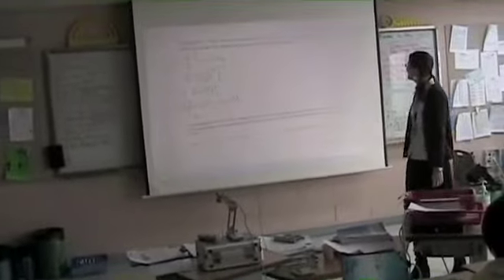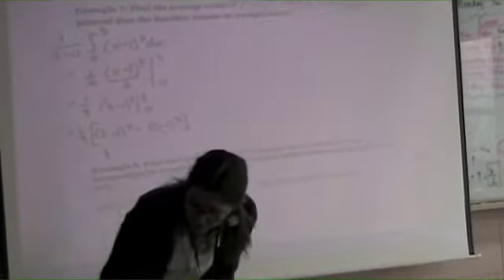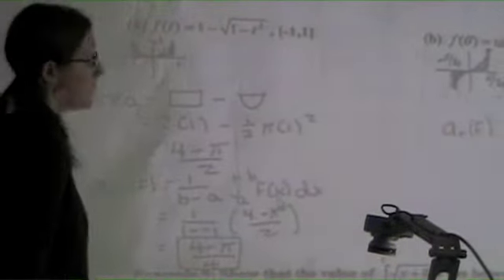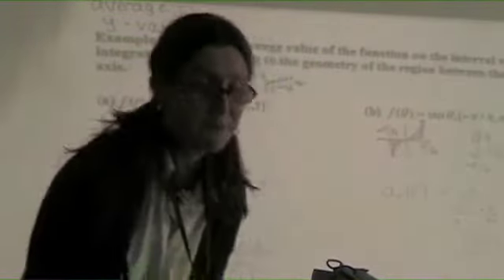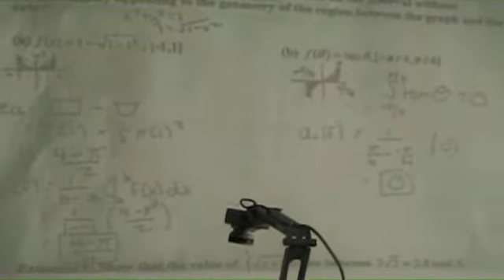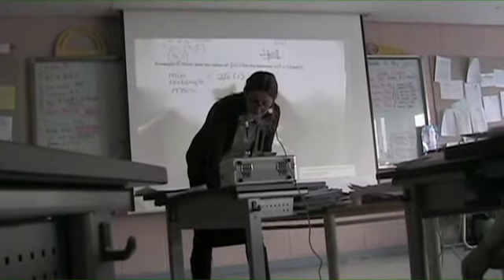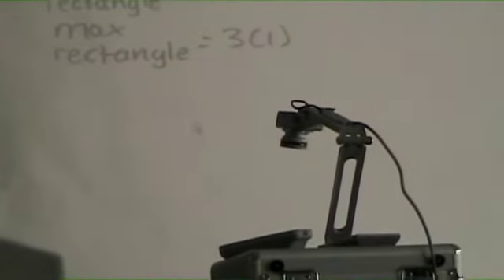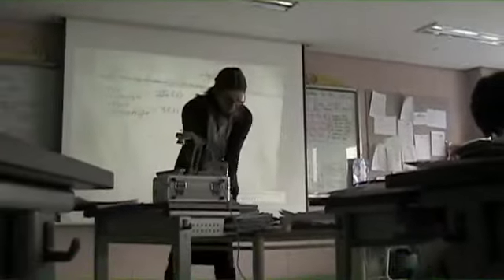Part 3 - Classroom Observation- January 11th, 2010